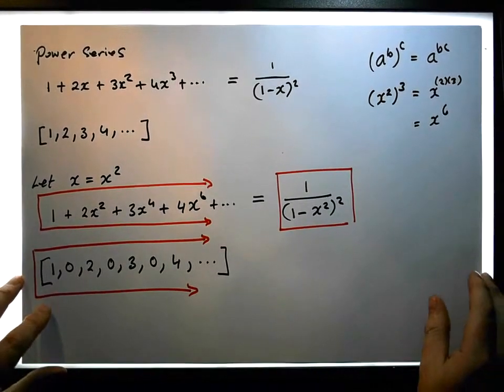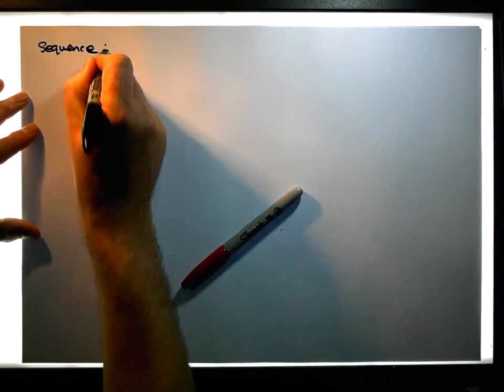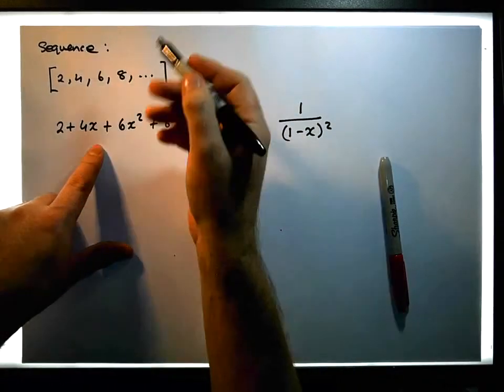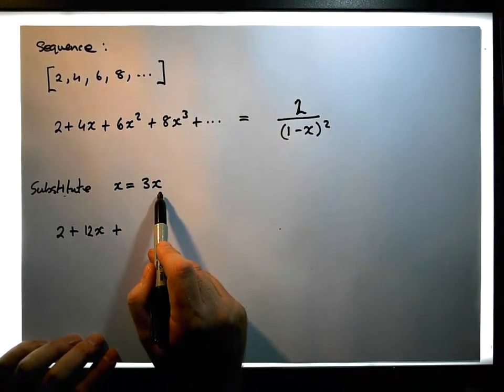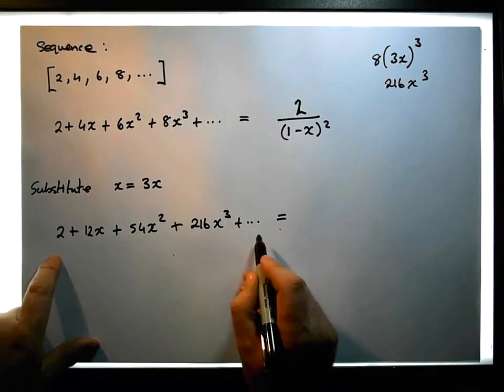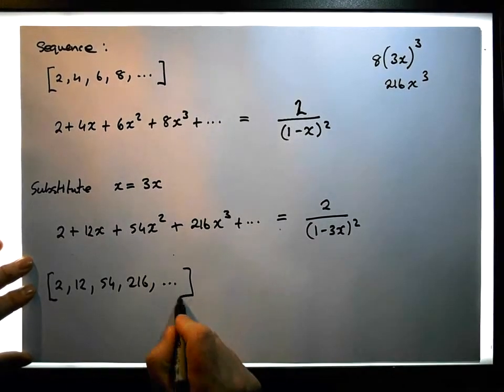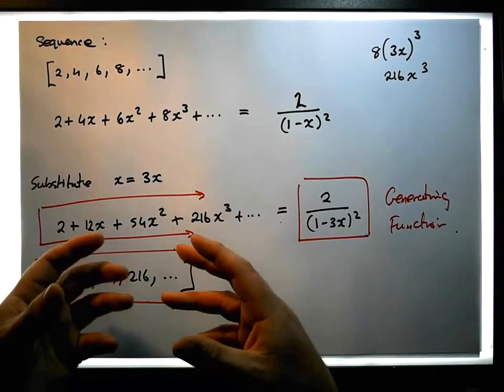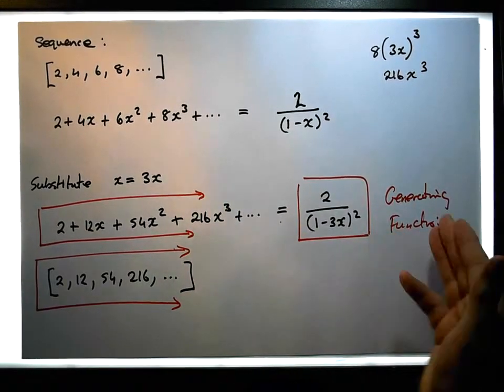Generating Functions: Power Series Substitution - Part 3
In this video we consider the effect of substitution in a Power Series and its associated Generating Function. In particular, we examine the sequence generated by the power series and its generating function.